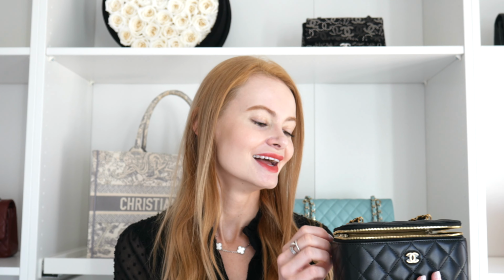Why I'm Not Buying The Chanel Small Vanity ❌ || Controversial Opinion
Hi everyone! In today's video, I'm going to be presenting why I haven't purchased the Chanel small vanity yet. Hope you enjoy it!